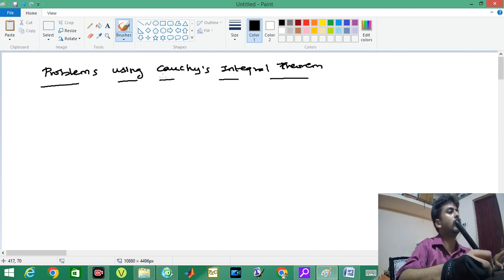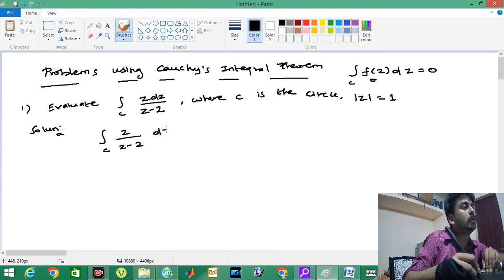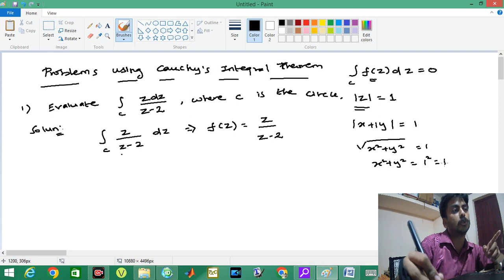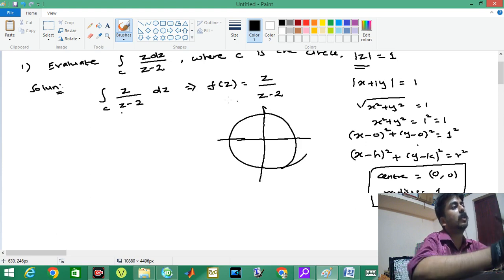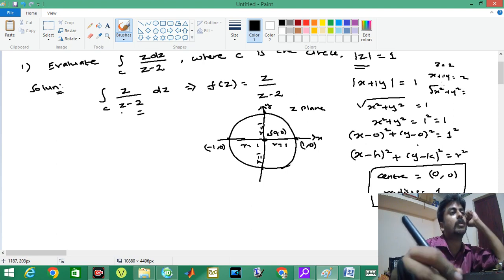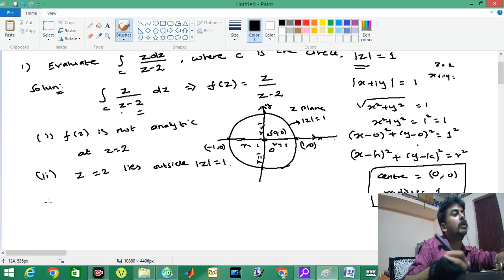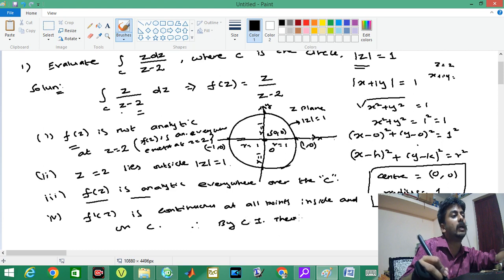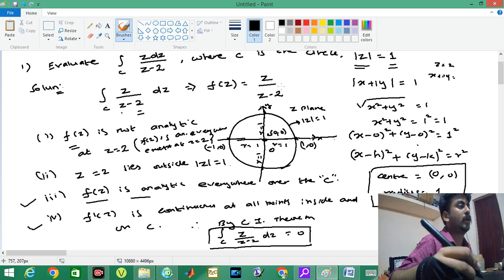Important problem under Cauchy's Integral Theorem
An important problem under Cauchy's Integral Theorem is explained in detail here.